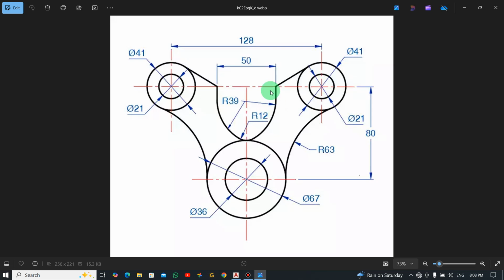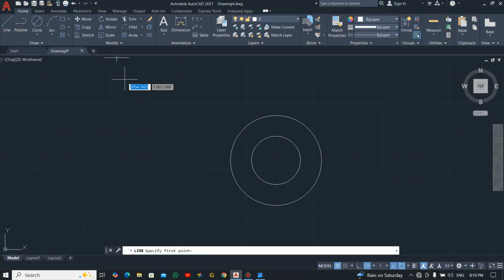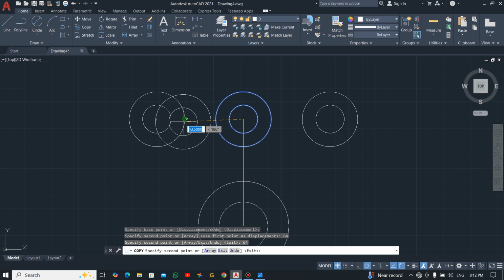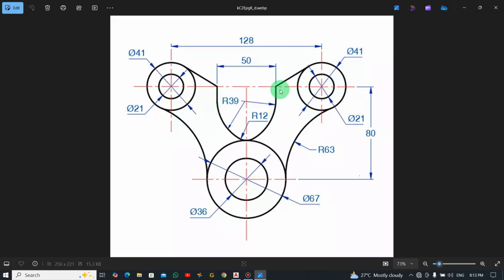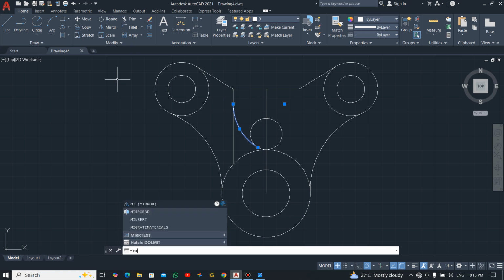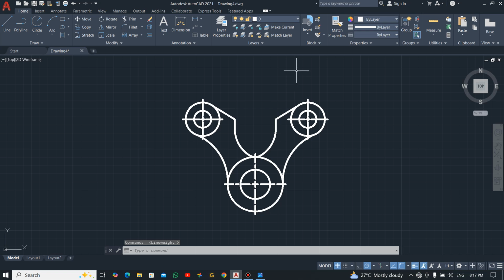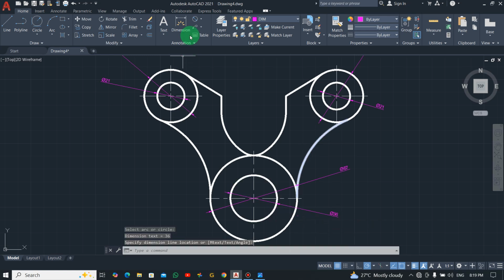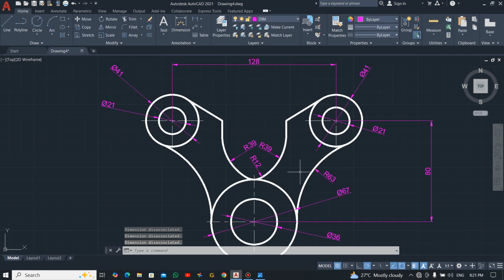AutoCAD 2D Basic Drawing For Beginners #8